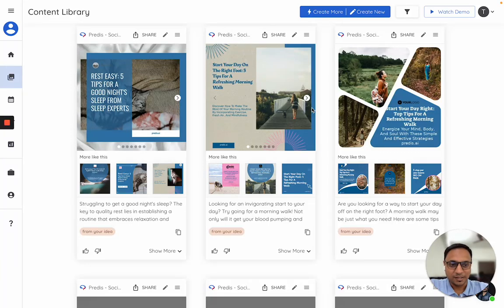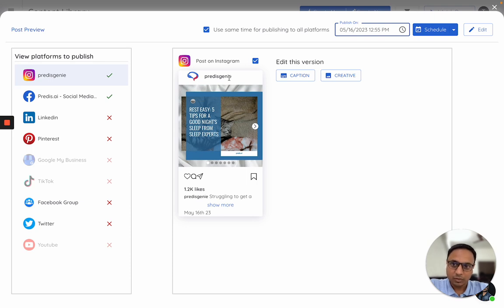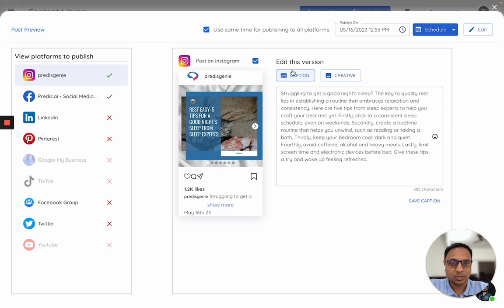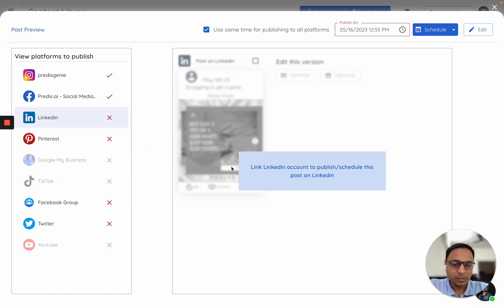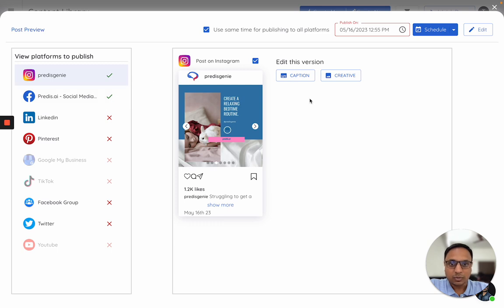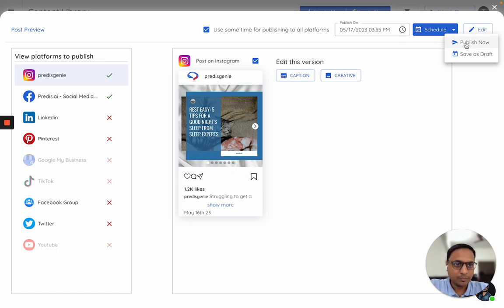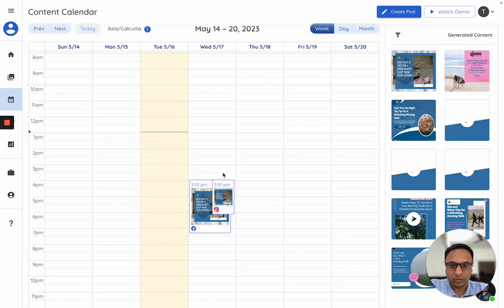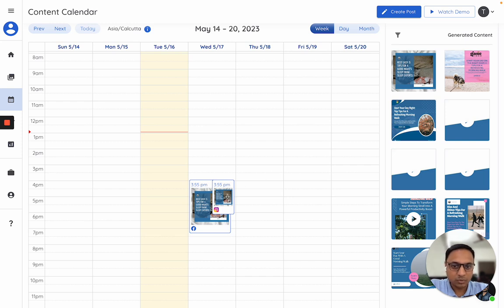Social Media Scheduling using AI Tool | Generate & Schedule within same App | Predis AI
Predis is loaded with features to manage your end-to-end social media requirements. Now schedule your posts right from where you create them. With an easy “one-click” scheduling option available, you can create posts in bulk and start scheduling them right away at your convenience. Drop the hassle of switching between multiple tools to create content copy, design creatives, and then schedule them on social media. Do everything in one app and simplify your social media management.

Try Predis: app.predis.ai